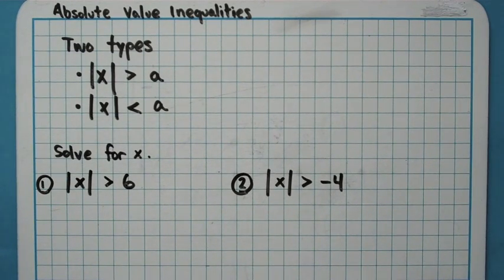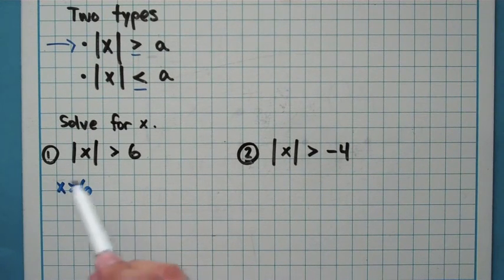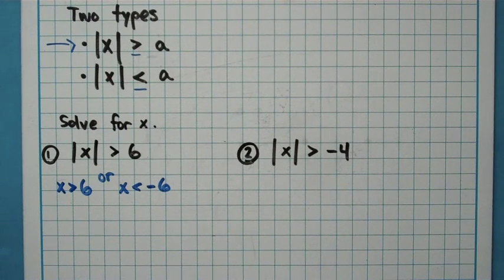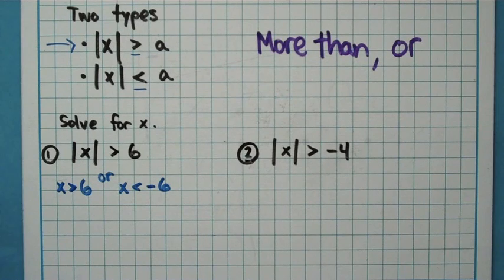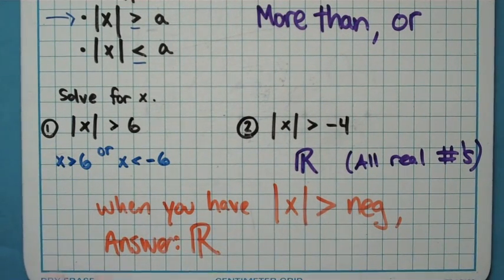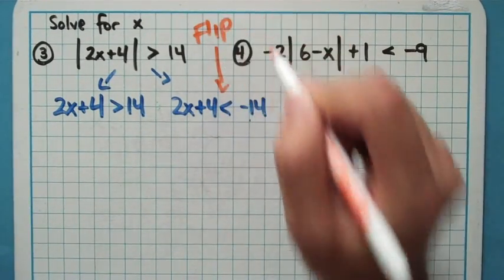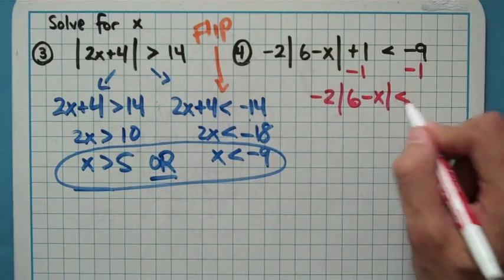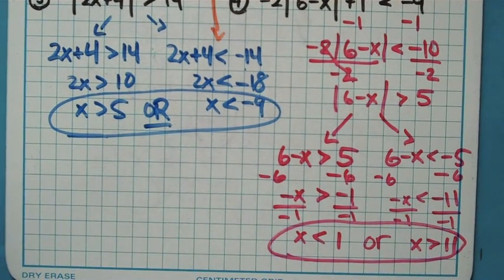Absolute Value "Greater Than" Inequalities (1-5-3)